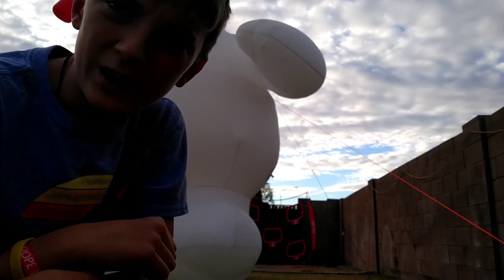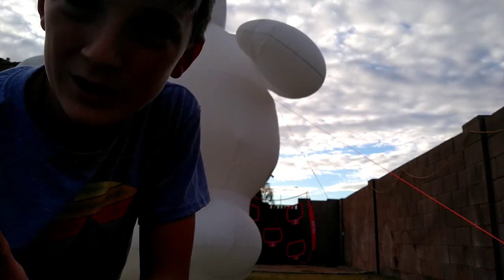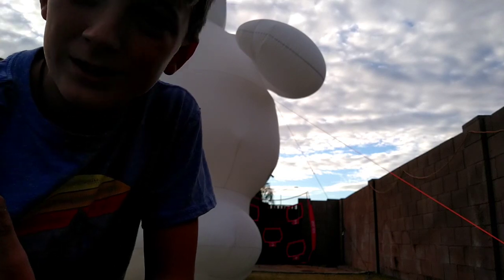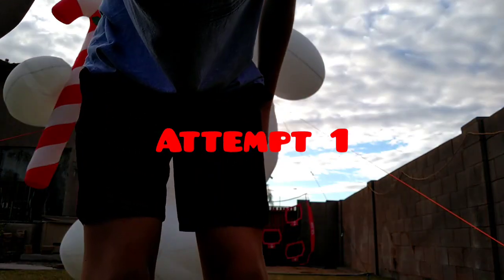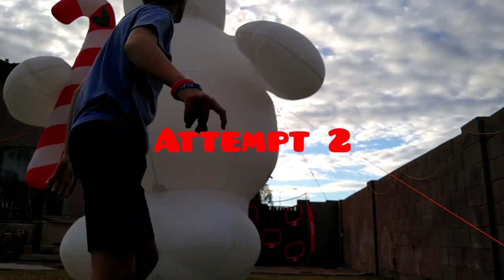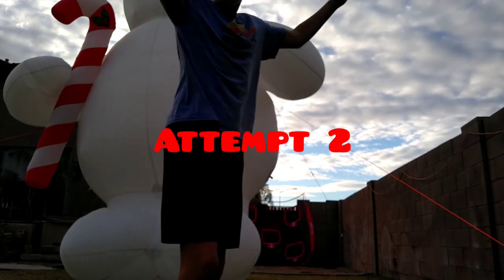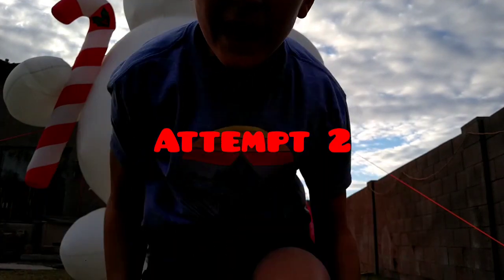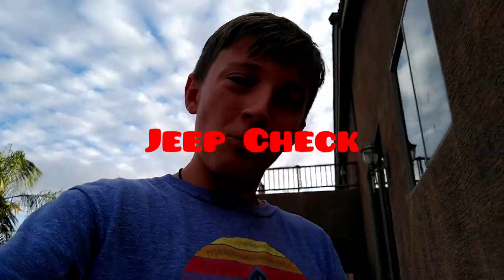ShawnsShots: Episode 2